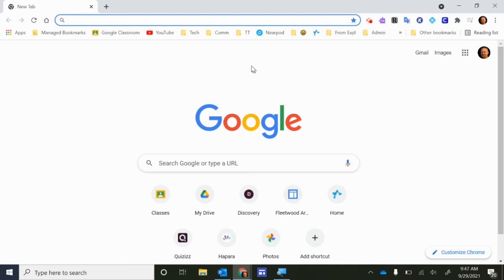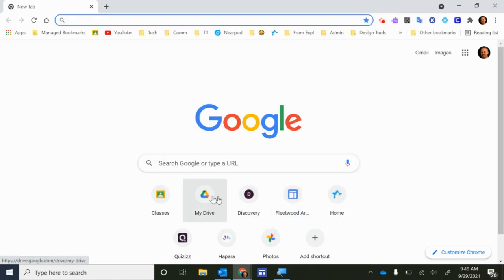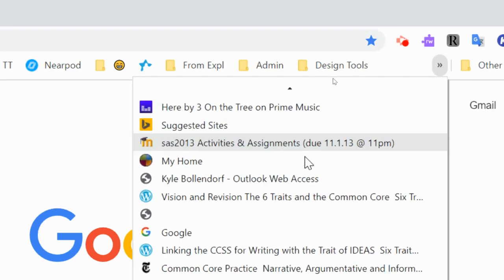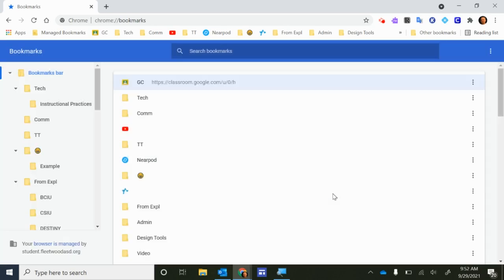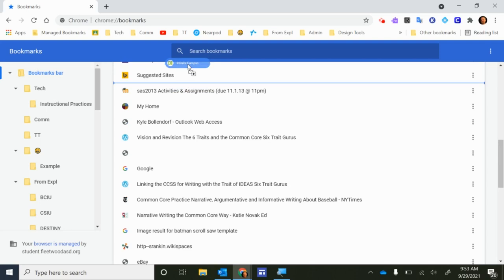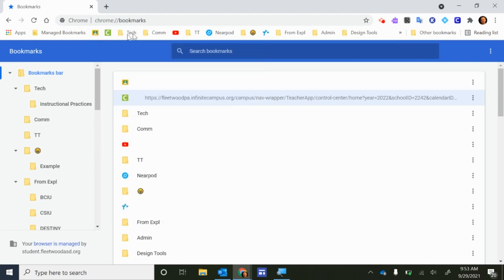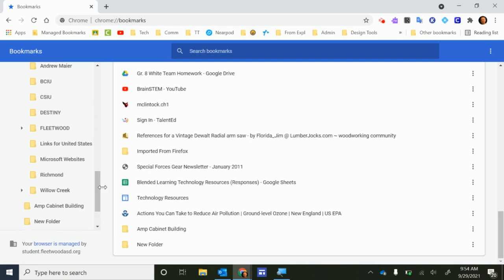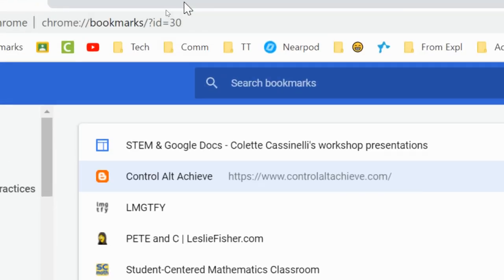Google Chrome Bookmark Tips - Tiger Tech Tips 058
Some tips on how to organize and manage your bookmarks in Google Chrome.